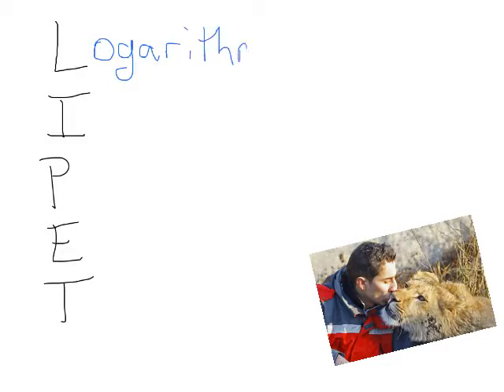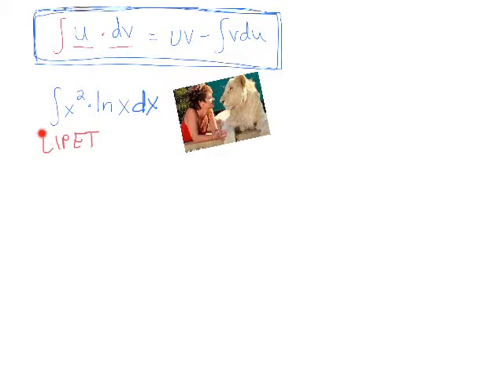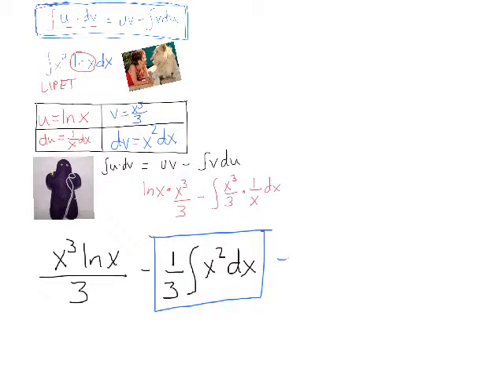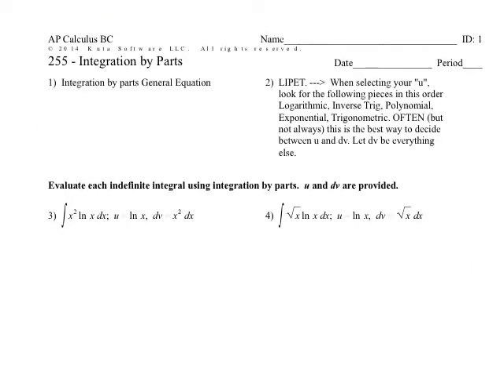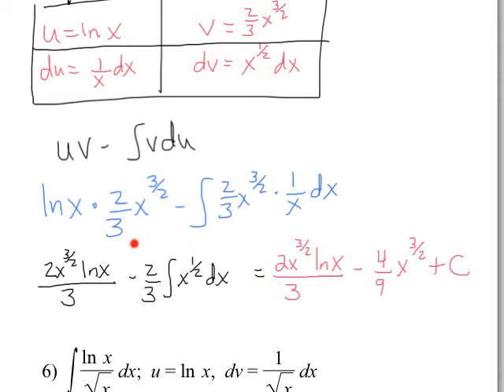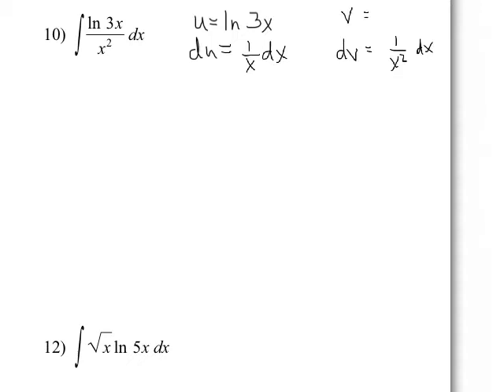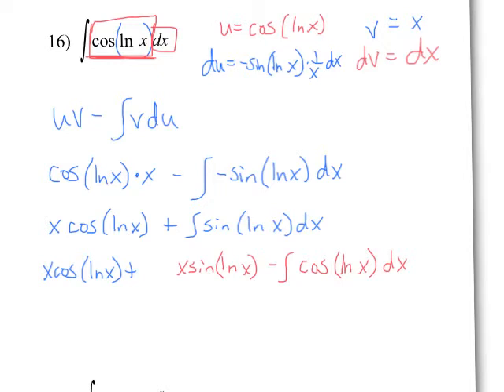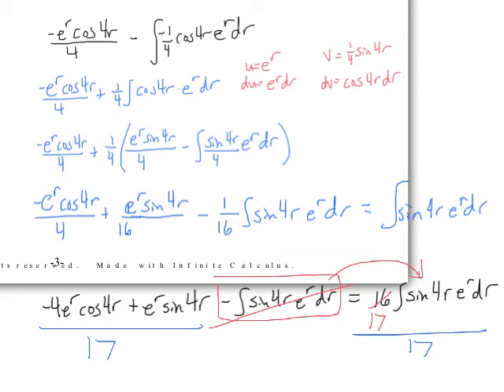BC255-Integration By Parts